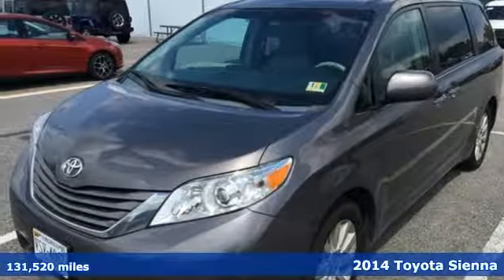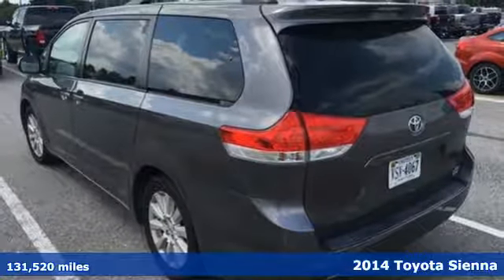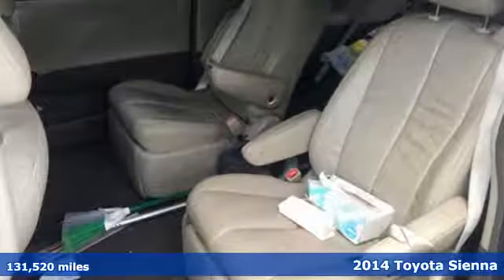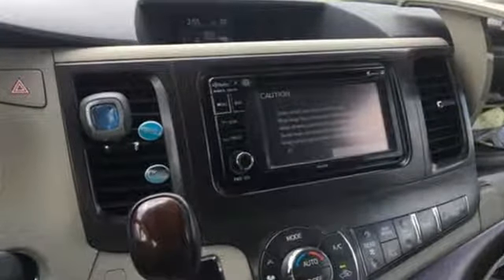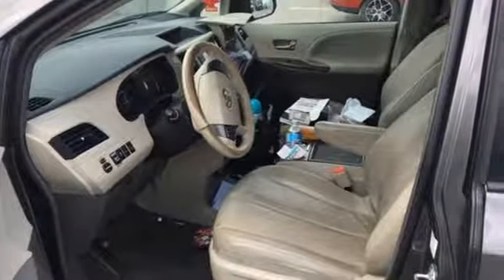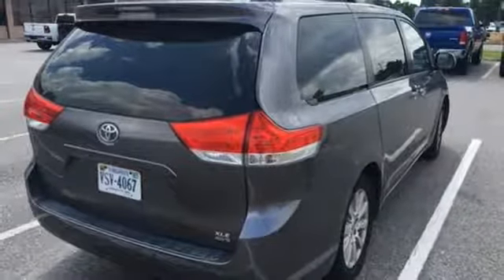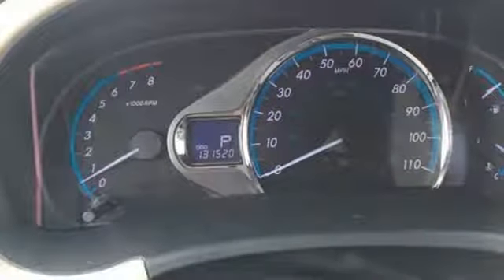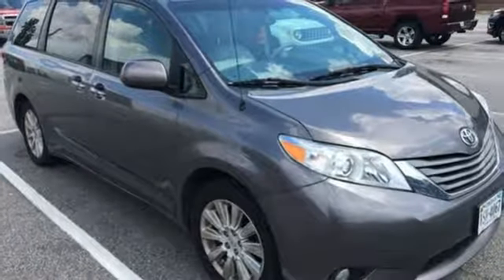Used 2014 Toyota Sienna Chesapeake VA Norfolk, VA 21P1652A - SOLD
Year: 2014
Make: Toyota
Model: Sienna
Engine: 3.5L V6 SMPI DOHC
Transmission: 6-Speed Automatic Electronic with Overdrive
Color: Gray
Mileage: 131520
Stock #: 21P1652A
VIN: 5TDDK3DC6ES078904

Address:
3353 Western Branch Blvd